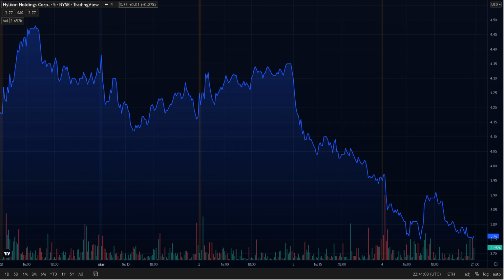HUGE UPSIDES!|HYLIION HYLN STOCK ANALYSIS|HYLIION HYLN BUY OR SELL|HYLIION HYLN NEWS UPDATES